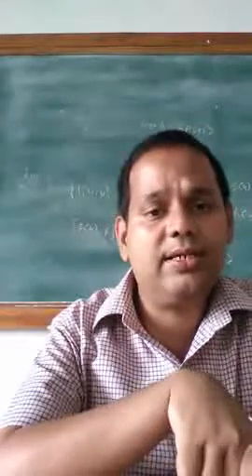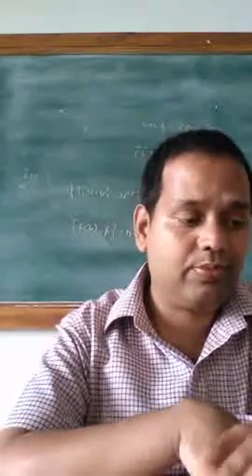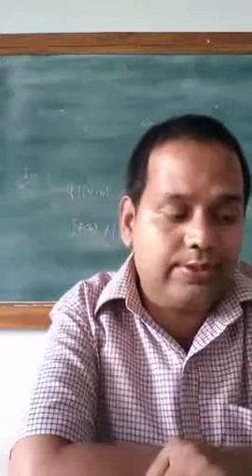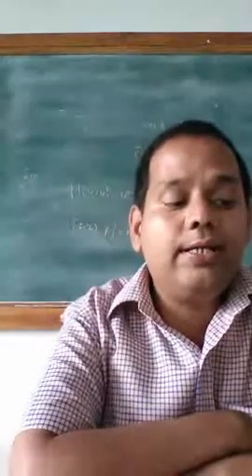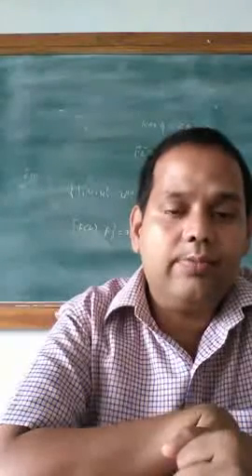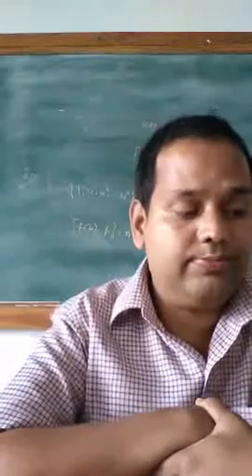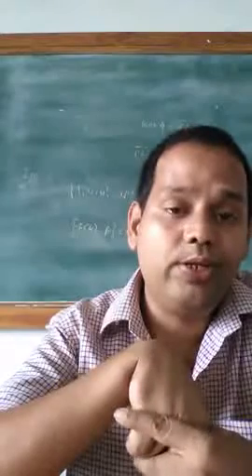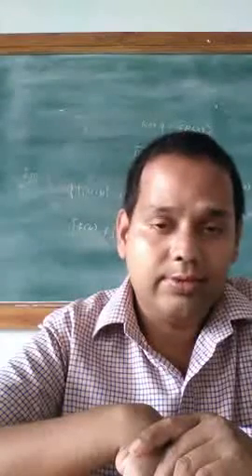Lectures on field theory msc 2 sem 4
Theorems on algebraic extension